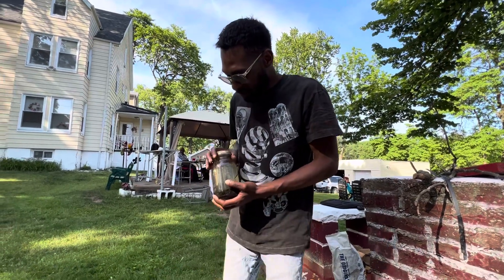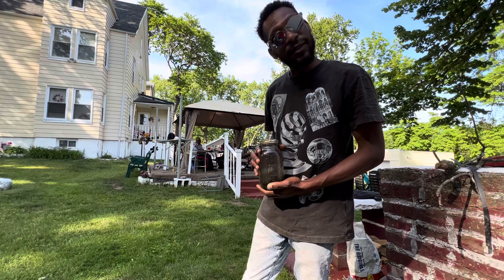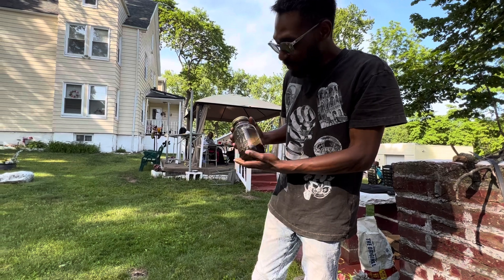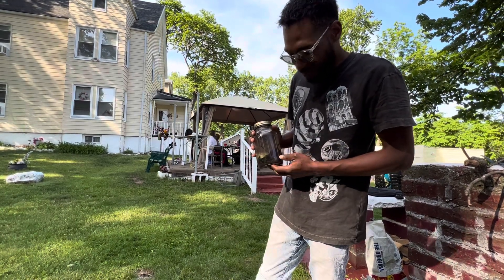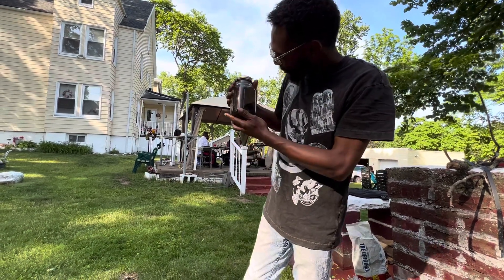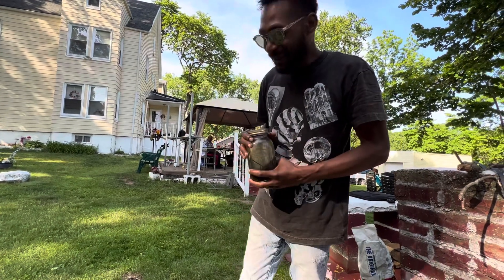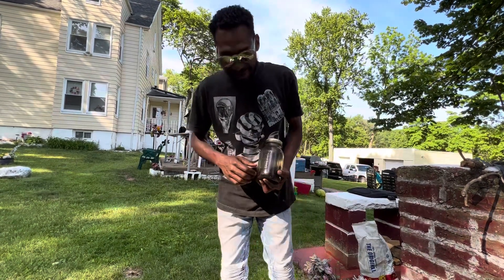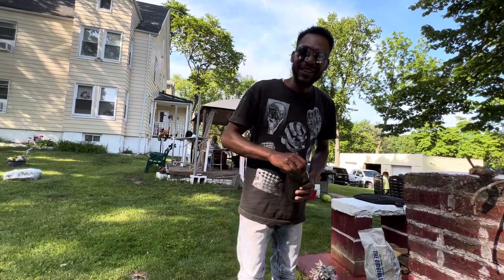Holiday weekend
Let’s build a new terrarium